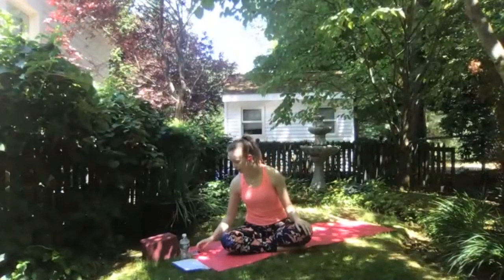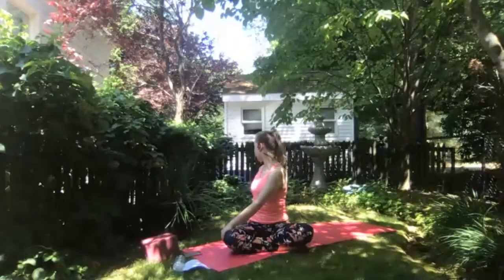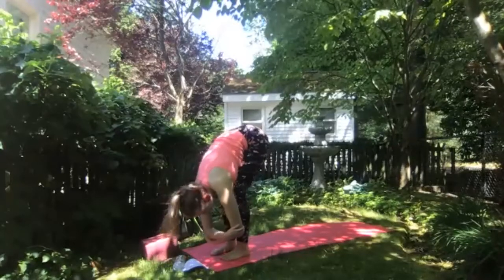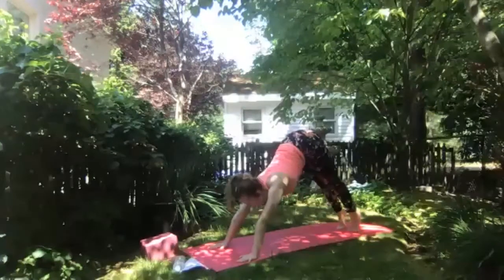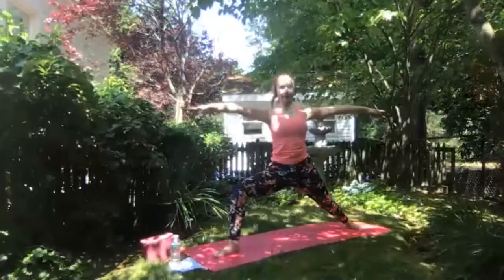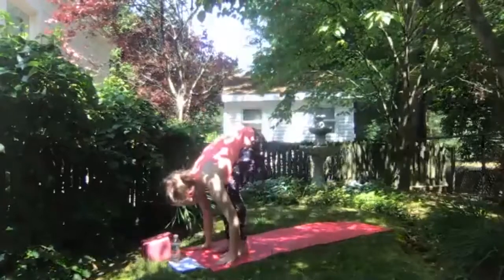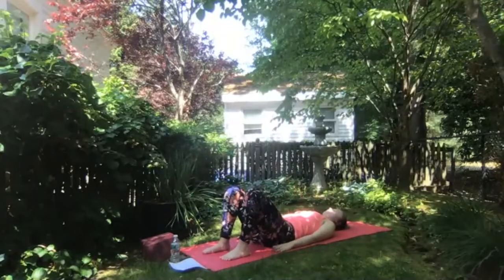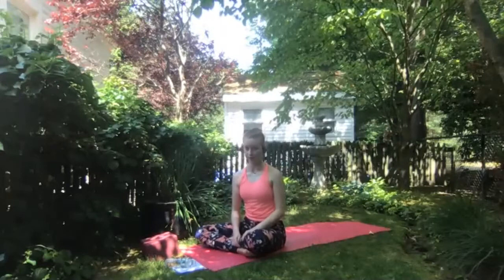Summer Yoga Festival #1: Sun Flow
Class taught 6/21/20

Yalith Axelson is a 200hr registered yoga teacher with the yoga alliance. She completed her yoga teacher training under the compassionate teaching of Jennifer Yarro and Daniel Orlansky. She has since completed an additional 40 hours of training in teaching restorative yoga. She teaches hatha, slow flow, vinyasa, and restorative classes, combining the physical asana practice with pranayama (breath) and meditation in a well rounded practice speaking towards all aspects of health: physical, mental, emotional, and spiritual.

Yalith found the healing power of yoga in her transition away from performing classical ballet on a professional level. Her yoga teaching practice features a significant focus on body positivity. Having struggled with eating disorders and body image for years, she strives to hold space for individuals with similar backgrounds and to share the healing she has found through her own yoga practice. Yalith has also completed an online course in TCTSY (Trauma Center Trauma Sensitive Yoga) through the Center for Trauma and Embodiment at JRI, bringing an awareness of trauma into her teaching.

Yalith is currently working toward her Doctorate of Physical Therapy (DPT) with the hope of treating injured dancers and athletes with a focus on mindfulness and mental health, helping them come back better than ever. Yalith loves combining her knowledge of biomechanics and anatomy with the physical and mental components of yoga practice to create a safe and nurturing asana practice for people of all ages, levels, and abilities.